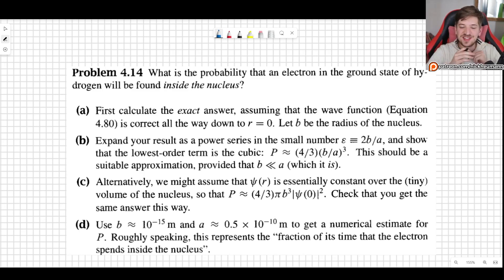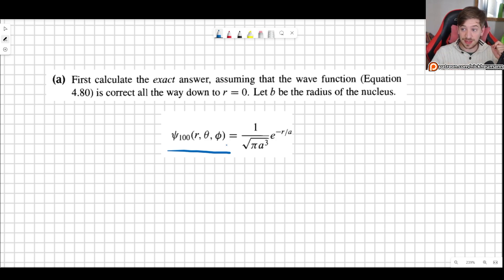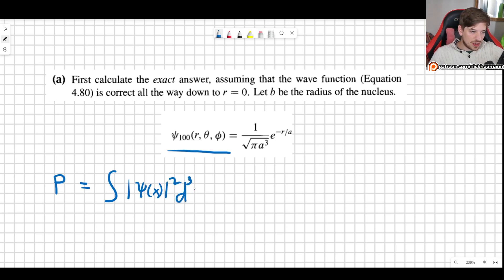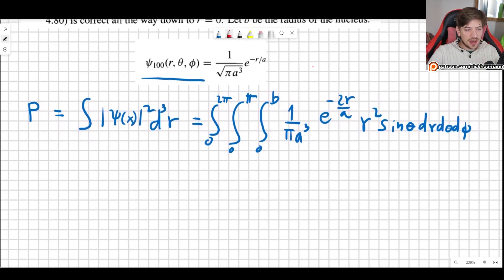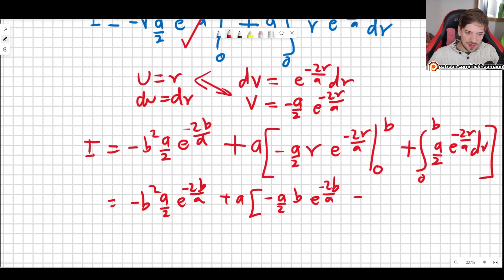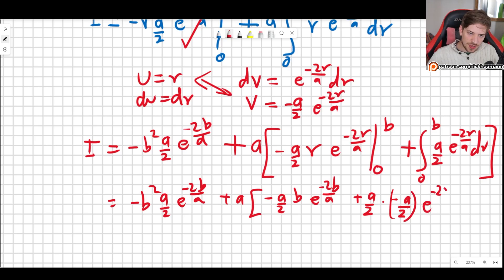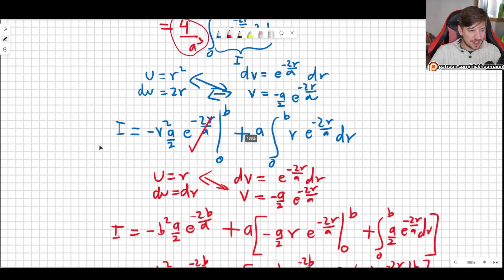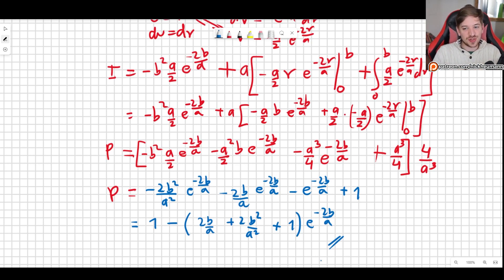Can an Electron Be INSIDE The Nucleus? Griffith's Intro to QM Problem 4.14 FULL SOLUTION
In this video I will solve problem 4.14 as it appears in the 3rd edition of Griffiths introduction to quantum mechanics. The problem states the following:
What is the probability that an electron in the ground state of hydrogen will be found inside the nucleus?
a) First calculate the exact answer assuming that the wave function is correct all the wat down to r=0. Let b be the radius of the nucleus.
b) expand your result as a power series in the small number epsilon=2b/a. and show that the lowest order term is cubic.
c) Alternatively, we might assume that the wavefunction is essentially constant over the tiny volume of the nucleus. Check that you get the same answer this way.
d) Get a numerical estimate for p.

00:00 Introducing the problem
00:32 Solving a)
11:06 Solving b)
14:54 Solving c)
17:31 Solving d)
19:14 Please support me on my patreon!